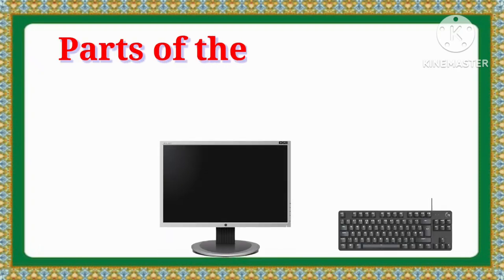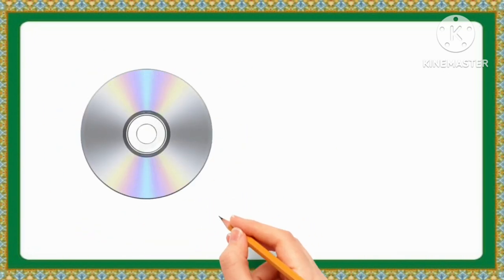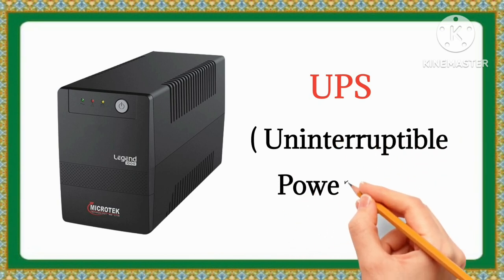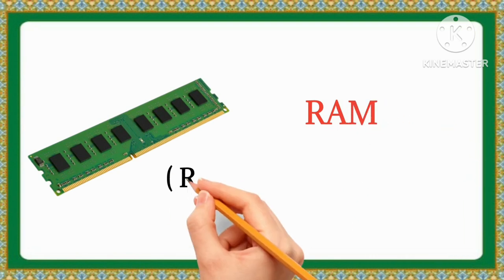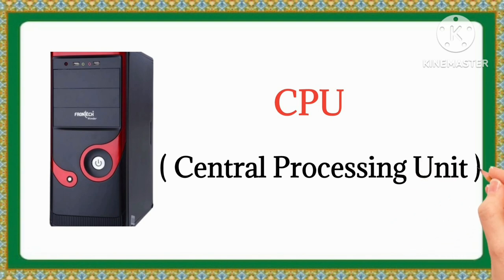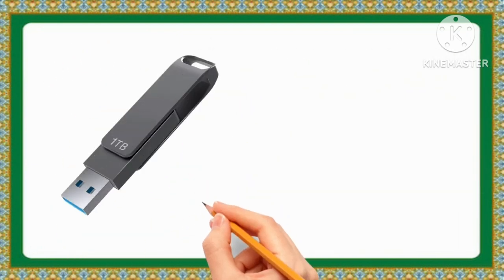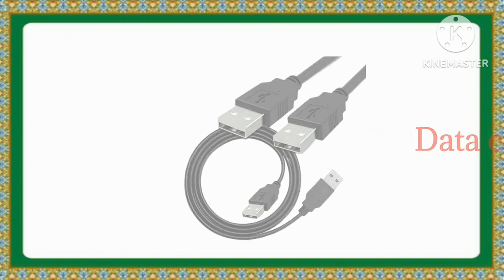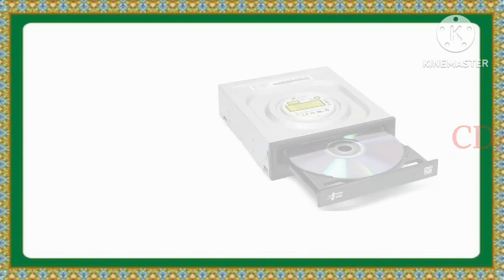Computer Parts Name in English | Name of Computer parts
Hello children
In this video you will learn computer parts name in english with Pictures and computer parts full forms as well!

Computer Parts Name in English
Parts of the Computer
20 computer parts name in English,
computer parts name,
name of computer parts
Computer Parts Name with Pictures
Computer Parts Vocabulary